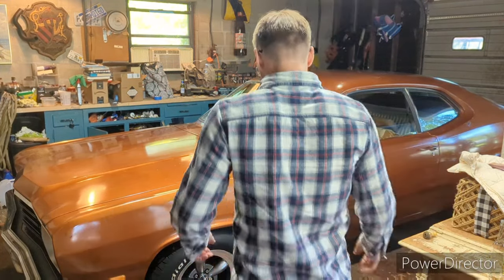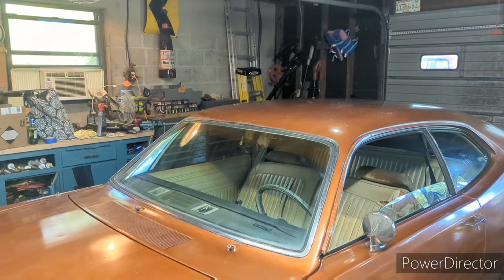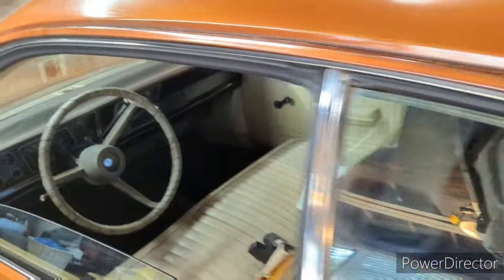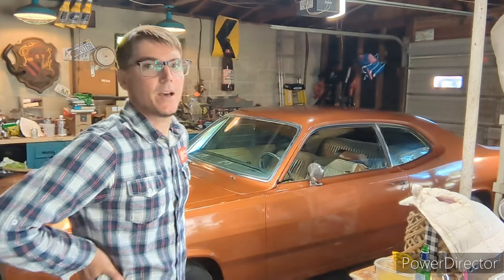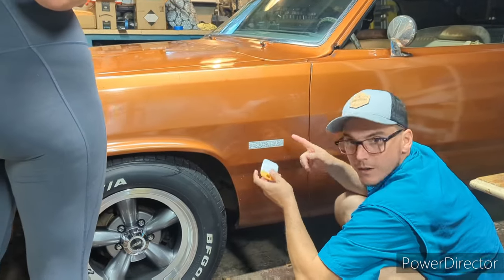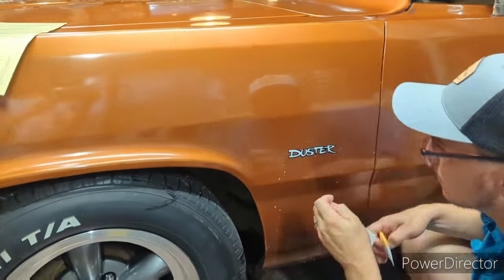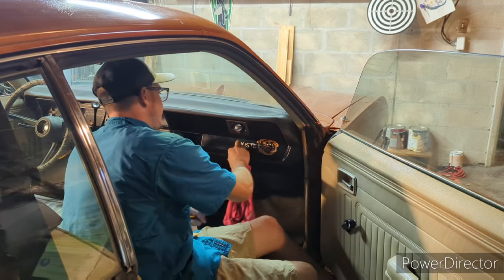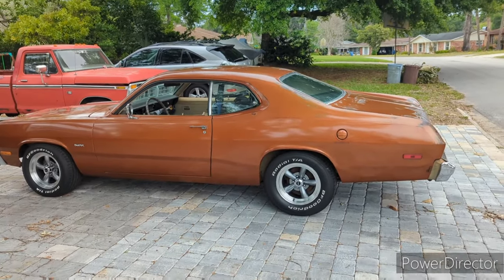1975 Plymouth Duster - clear coat, vinyl decals, exterior dress up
The exterior gets completed on the budget Duster project. Just in time for my wedding! Watch us prep and apply the clear coat, new vinyl decal fender badges, and dash decal. With the last of the cosmetics done for now, what's next for the budget resto Duster??